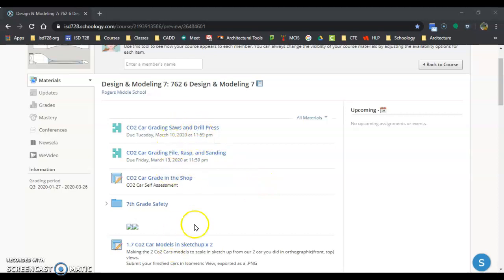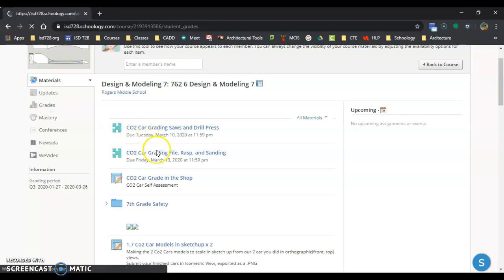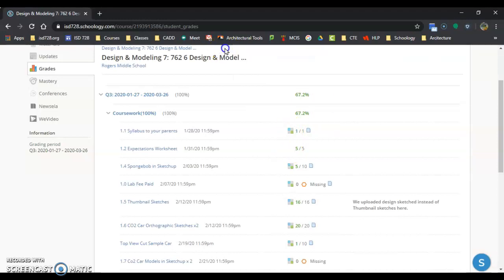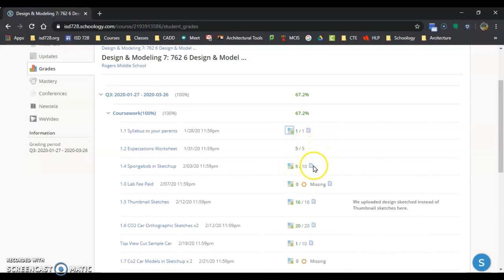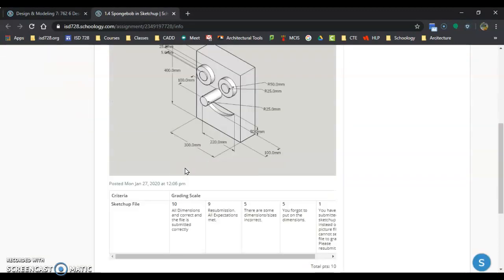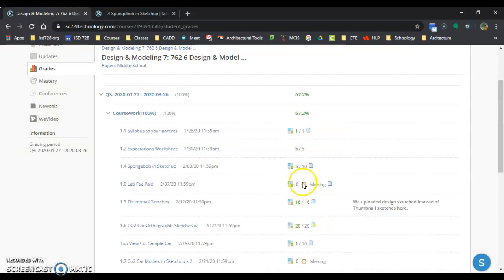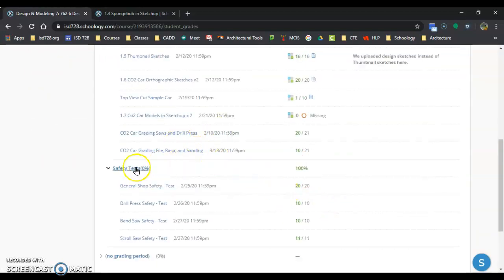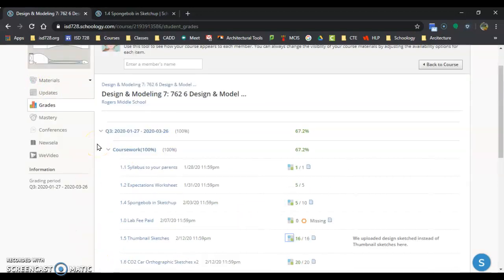Digital Learning Tip #2 Navigating Schoology